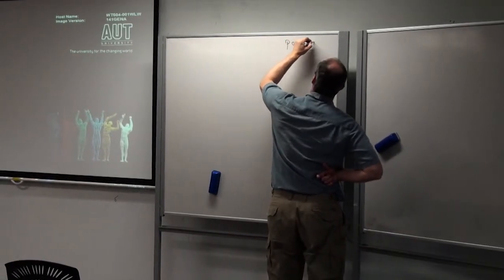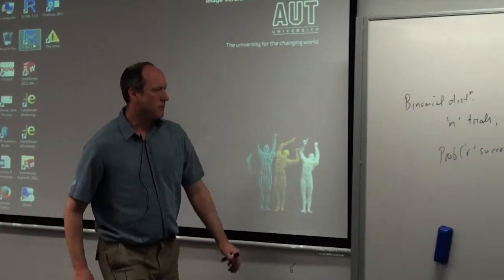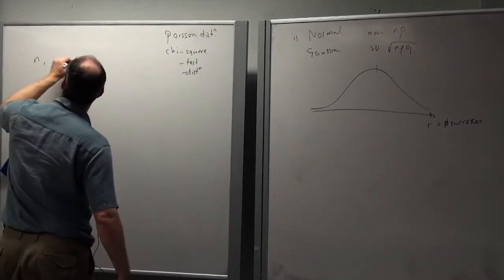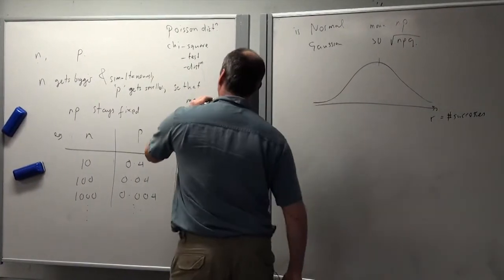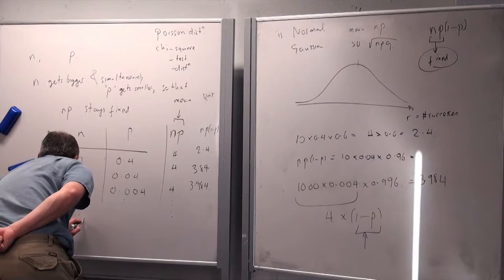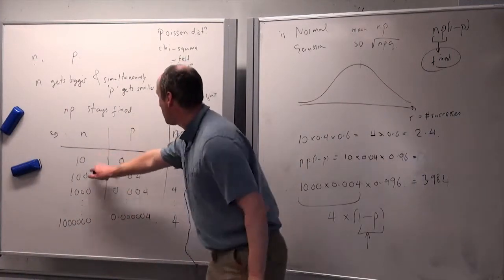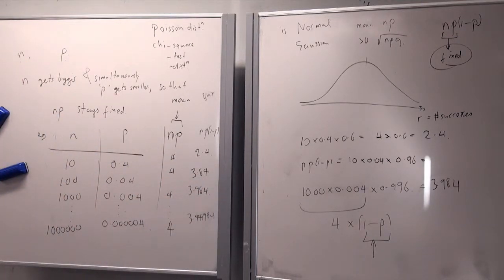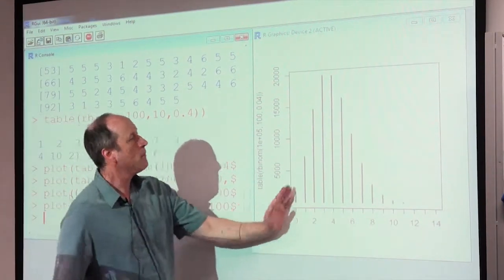Class 04 pt1 poisson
second year undergraduate statistics lectures